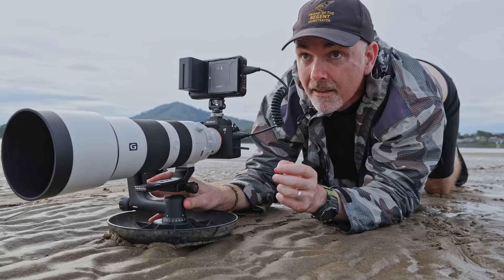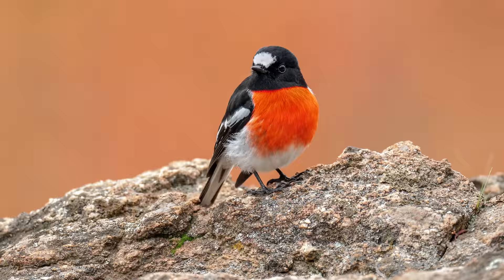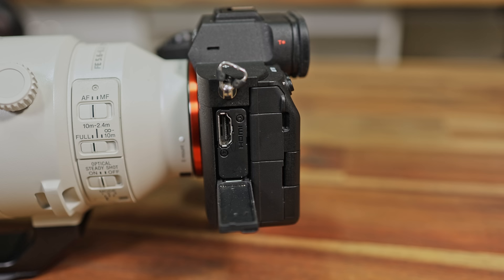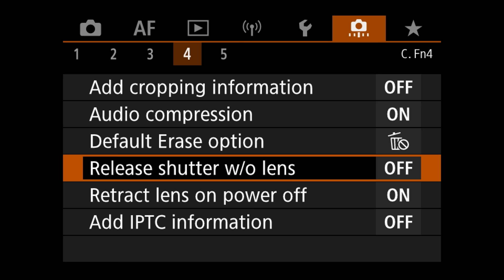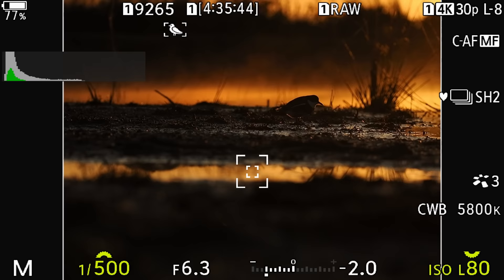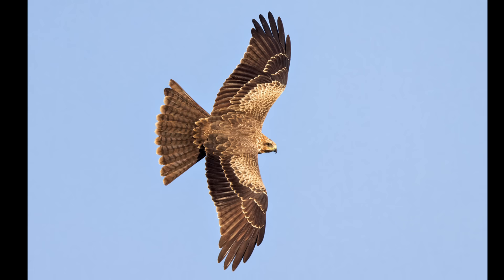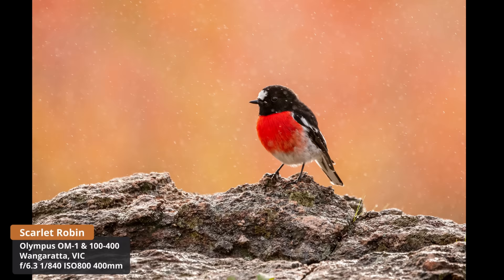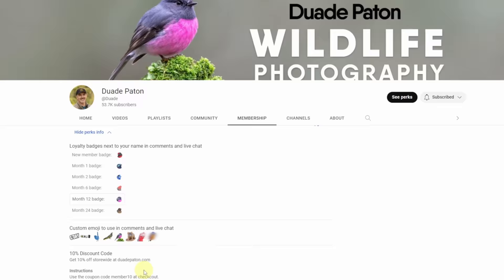WHY I USE AN EXTERNAL MONITOR FOR PHOTOGRAPHY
Pros & Cons of using an external monitor for wildlife photography. I cover how to set up the monitor, which monitor to choose and give some tips on how I use it in the field. I hope you enjoy, Cheers, Duade
🛒Atomos Ninja 5 Package
🛒Portkeys PT6
🛒Smallrig Mount
🛒HDMI - Micro/Standard

Accessories
🛒Prograde CF Express B and SD Cards
👍Follow Me & View My Images
Chapters
00:00 External Monitor
00:44 Types of Monitors
01:55 Why Use a Monitor?
02:25 Monitor Setup
05:29 Using the Monitor
07:24 Benefits
10:02 Weaknesses
13:41 Conclusion